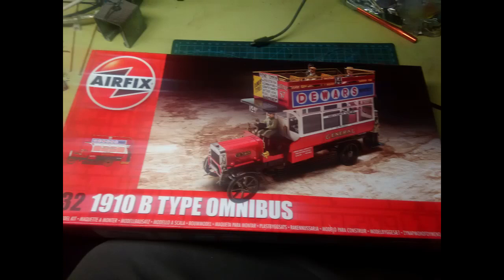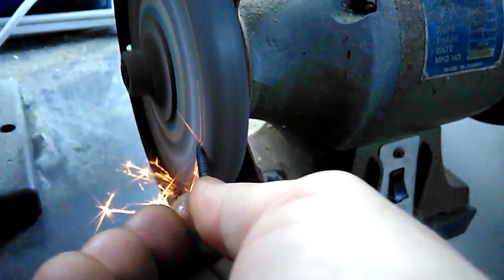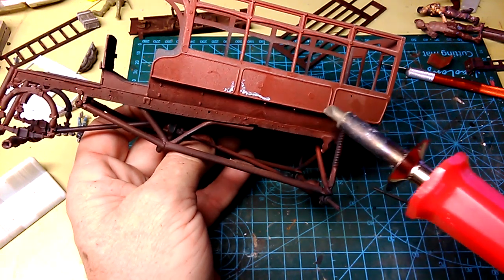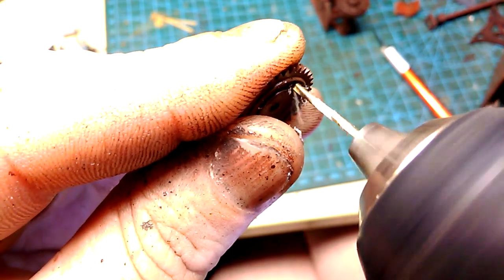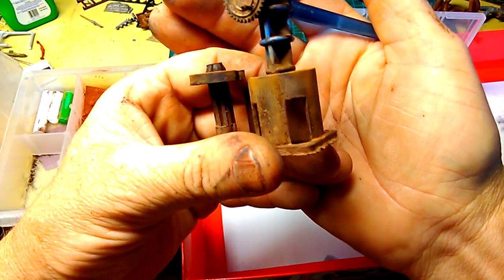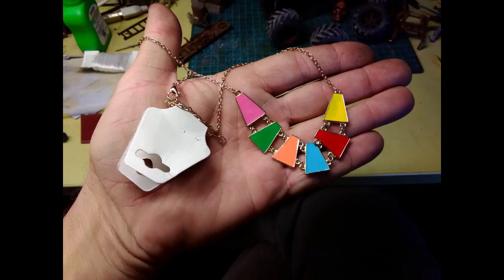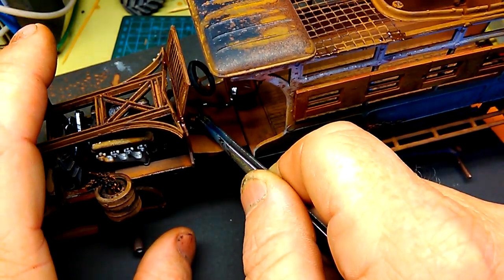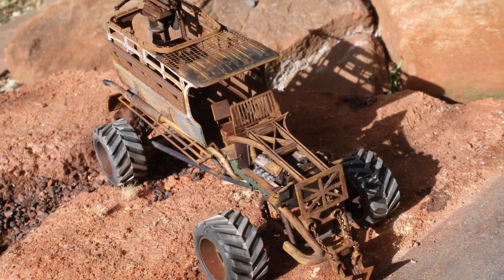Moby Dick - Post Apocalyptic Kit Bash Model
A car-catching monster bus designed for death and destruction. Sheesh!